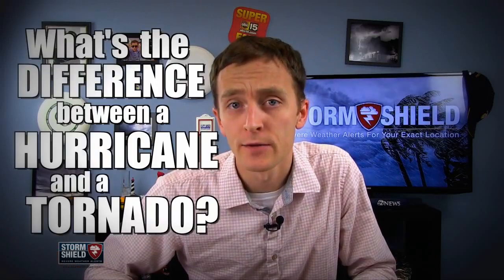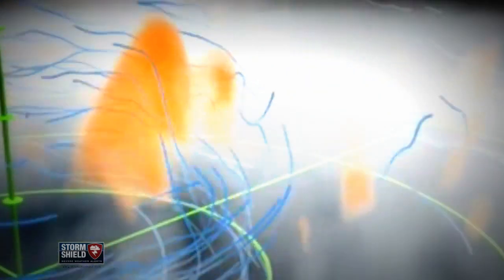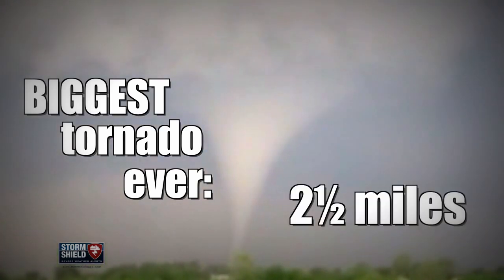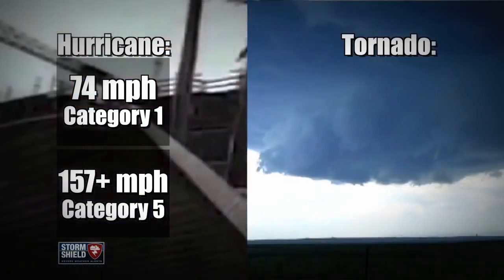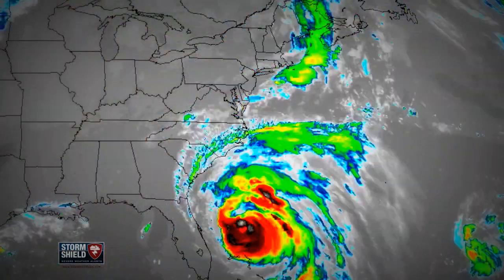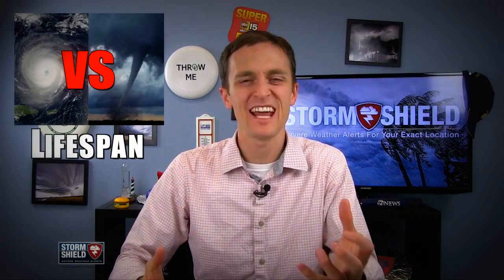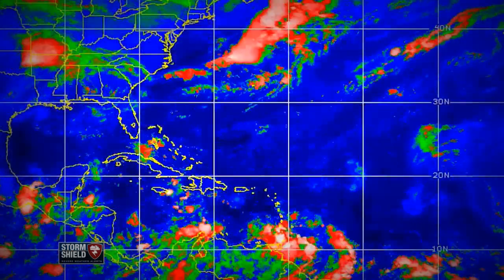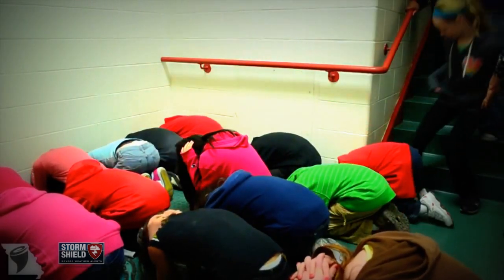HURRICANE VS TORNADO FULL COMPARISON BY JASON OF 2 DISASTERS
Overall comparison between hurricane and tornado by its size, destruction, loss of life, property, and their diameter, top wind speed and... Harms to nature...